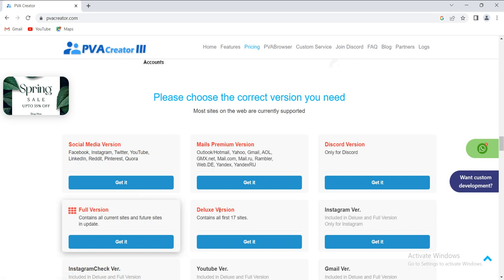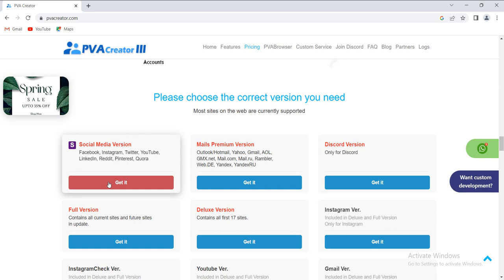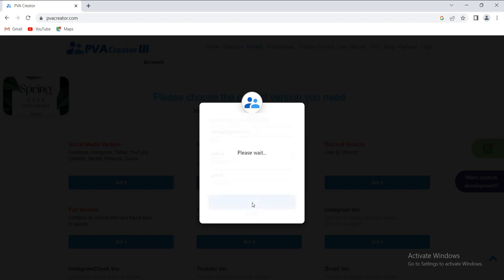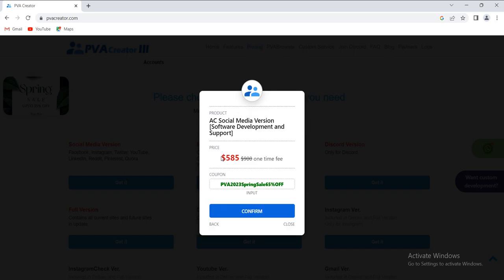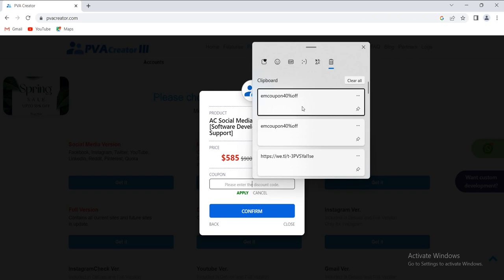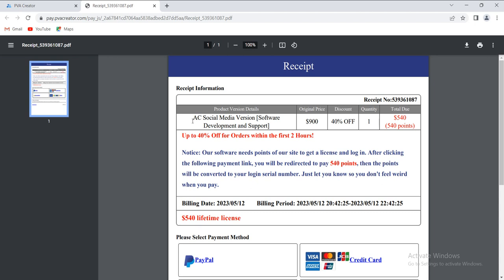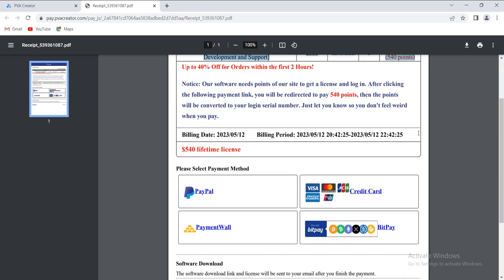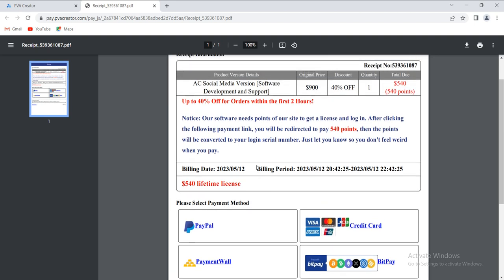How to Use Coupon Code to Get 40% OFF-PVACreator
Exclusive Coupon Code: DaisyExclusive40%OFF